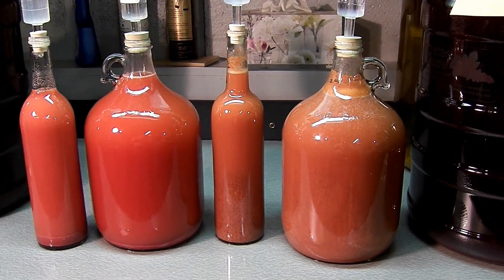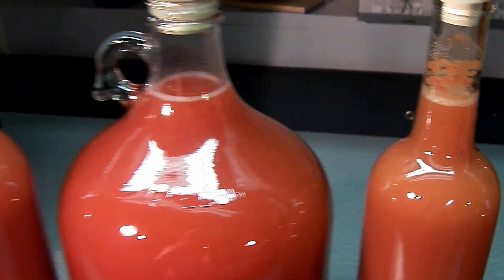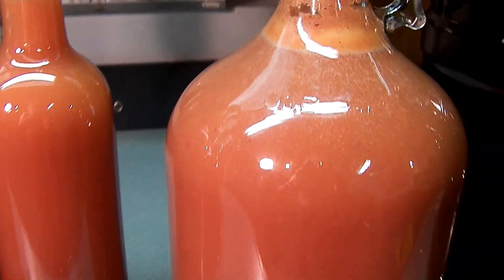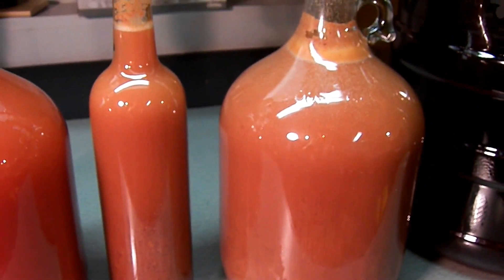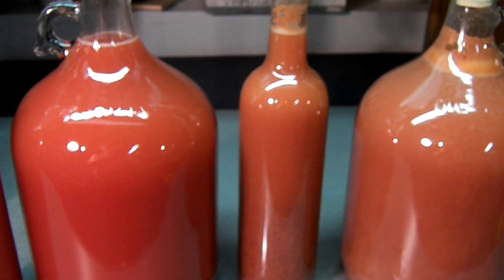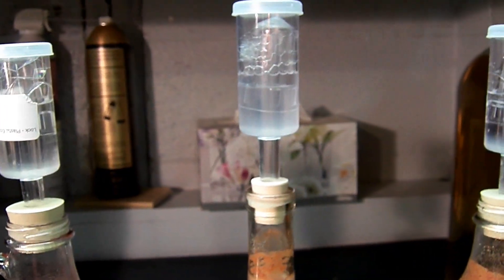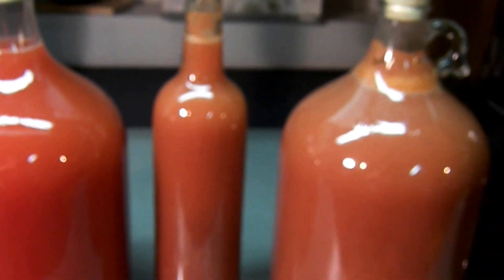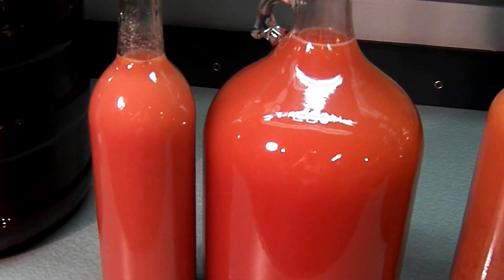Cranberry Wine Experiment Part 2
Racked wort into secondary at SG 1.010. Now I will let it finish fermenting and let the gross lee settle out.